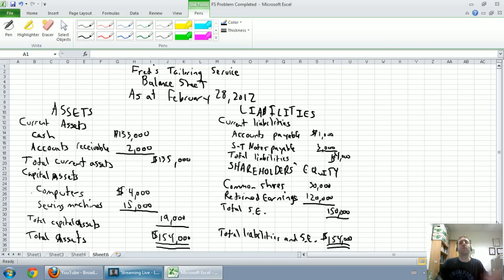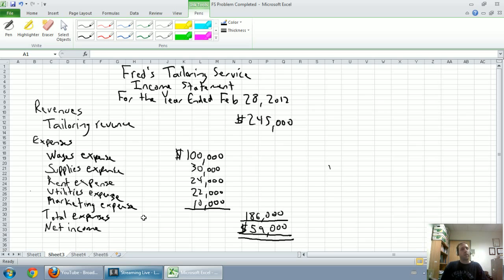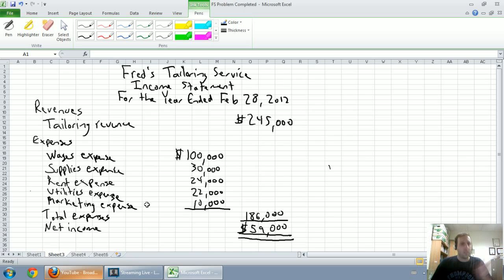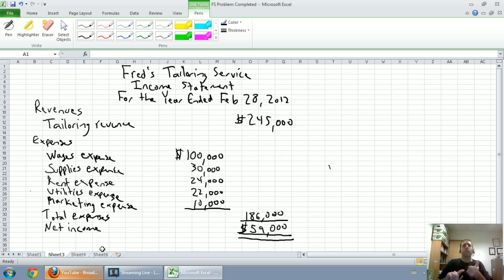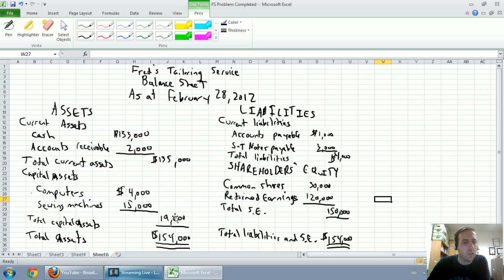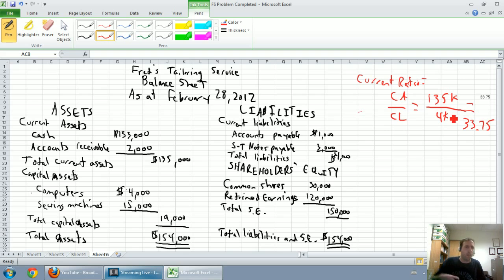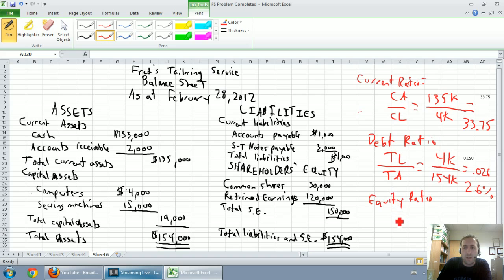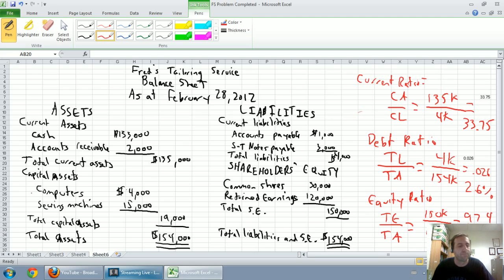Accounting - Unit 1 - Part 5 - Financial Statement Overview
In this video series viewers will learn to prepare and understand basic income statements, balance sheets, and statements of retained earnings.

The fifth video in the series goes over some basic ratios and relationships of the financial statements.

This video and the attached worksheet were prepared by Tony Bell of Thompson Rivers University - I encourage educators to freely use, edit and modify these videos and the attached worksheet - they are available under Creative Commons Licenses.